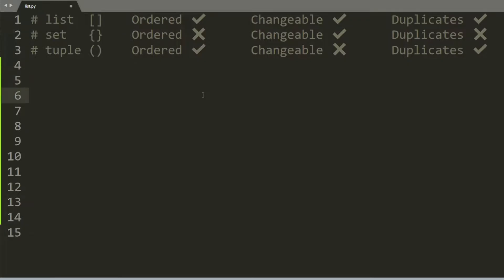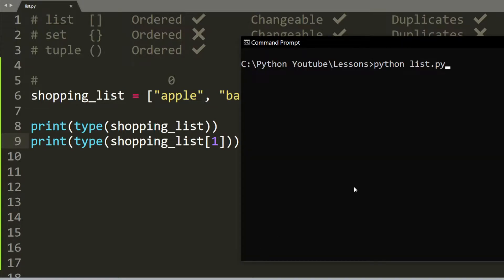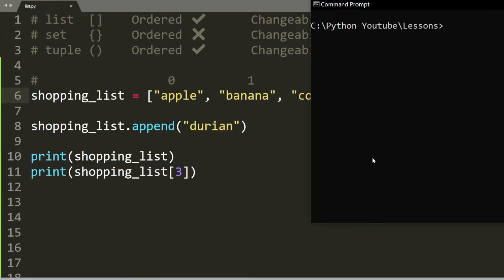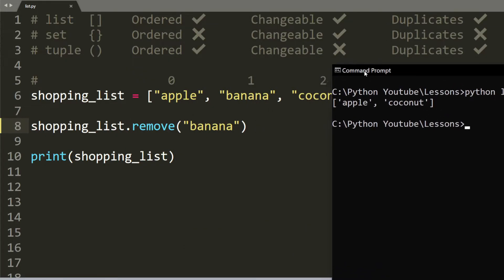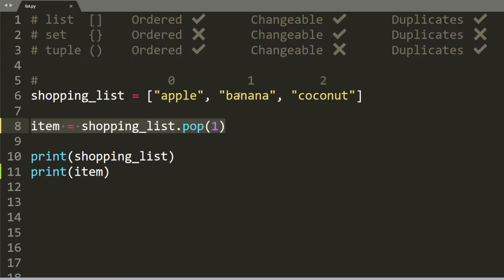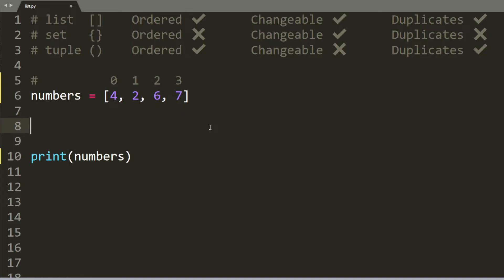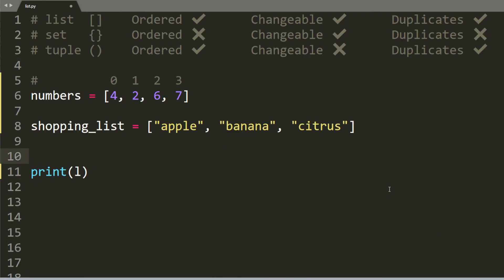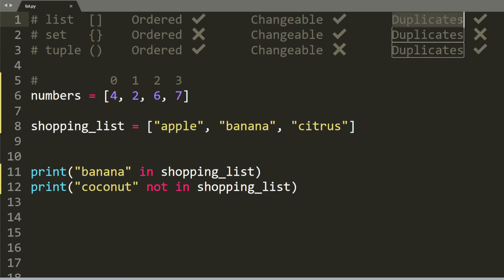Lists in Python are easy 🐍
In this video, I will explain how to use lists in python. What are the differences between lists, sets, and tuples? A list is a collection of items that has an order. It can contain duplicates and is mutable. When something is mutable, it means that you can change it. So if something is immutable, it means you cannot change it once it is created. A set, on the other hand, is a collection of item where the order does not matter. It does not contain duplicates so if you add to an element that already exists in the set, the operation will be ignored. Sets are mutable as well. A tuple is immutable. It can contain duplicates and has an order to it just like a list.